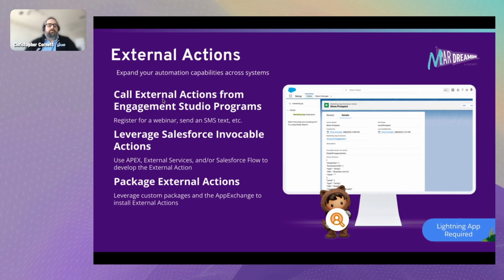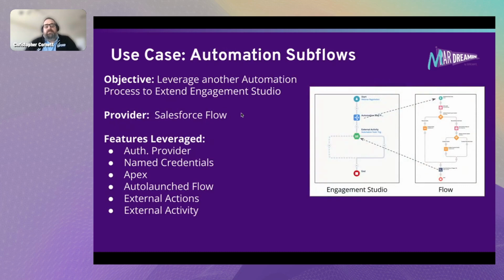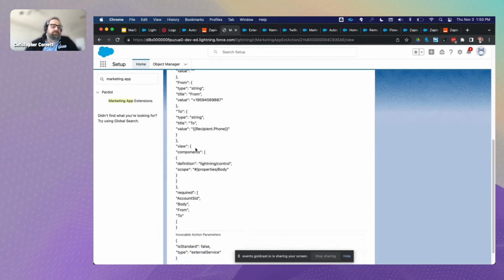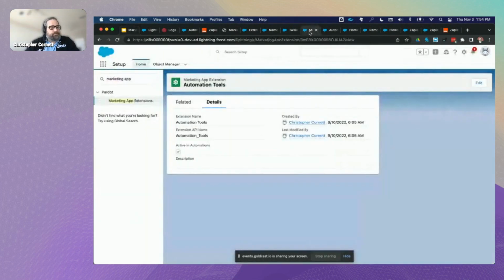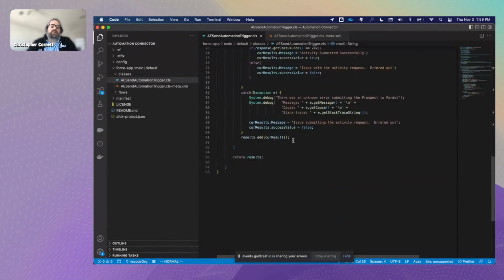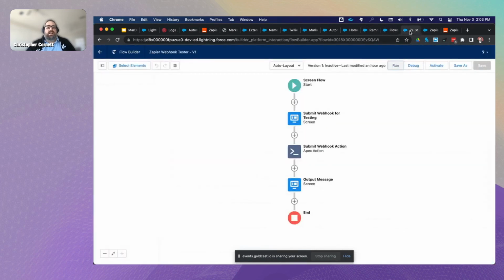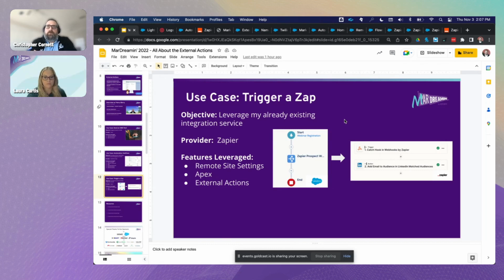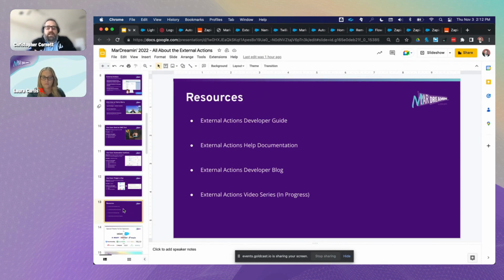All About the External Actions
External Actions is a new, exciting Account Engagement feature that will supercharge your automations by enabling custom actions that make an external callout from within Engagement Studio as part of the prospect journey, opening up possibilities like sending an SMS text.

Come join my session to learn all about External Actions and walkthrough a few advanced External Action scenarios:

Leveraging External Services to create an Integration to Twilio SMS.
Execute sub-flows as part of your marketing journey.
Create a prospect webhook to trigger a Zapier Zap.

Speaker: Christopher Cornett